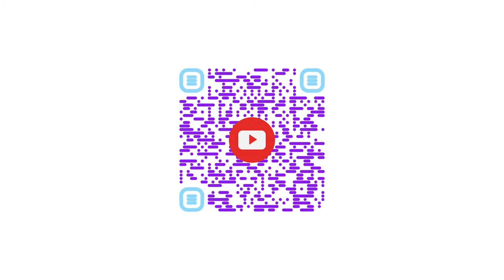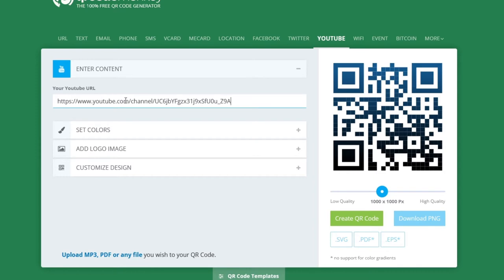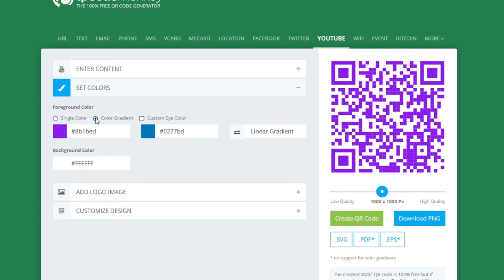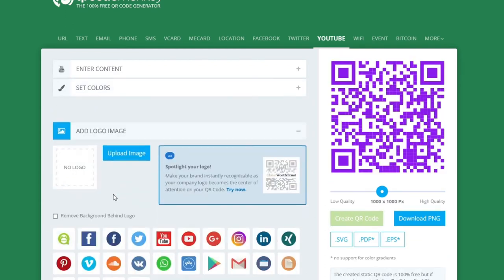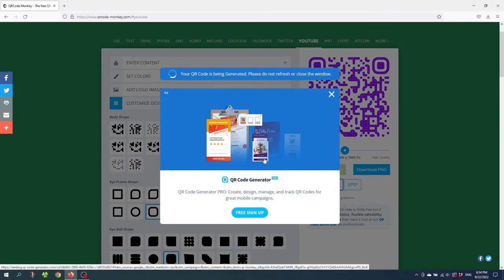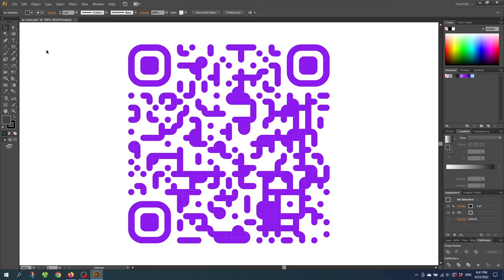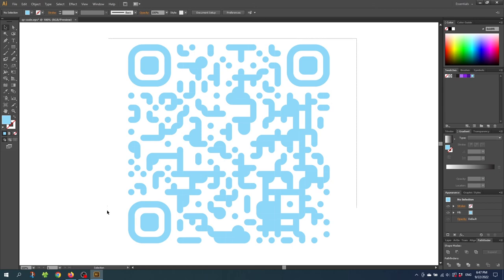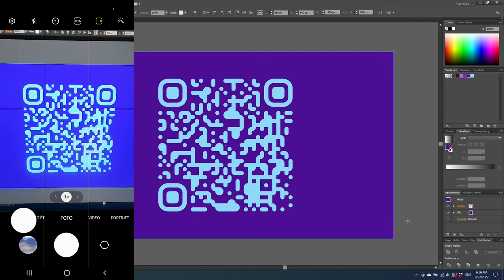How To Create A Custom QR Code For Free - No Sign Up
A quick toturial on how to use qrcode-monkey.com to generate customizable qr codes for free with no sign ups. I will also show how to customize the qr code even further inside adobe illustrator.

📒 Notes 📒

CONTENT
0:00 Intro
0:10 How To Design The QR Code
3:00 How To Export The QR Code
3:35 Customize The QR Code Even Further In Adobe Illustrator
5:37 Testing The QR Code

CTRL = Command
ALT = Option